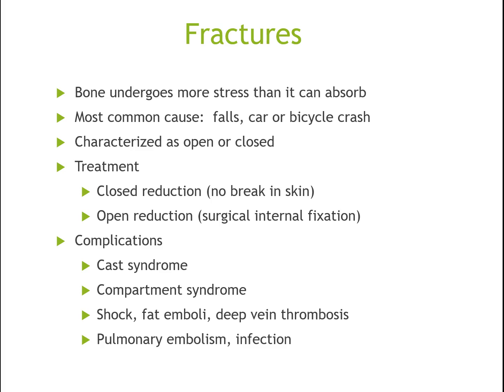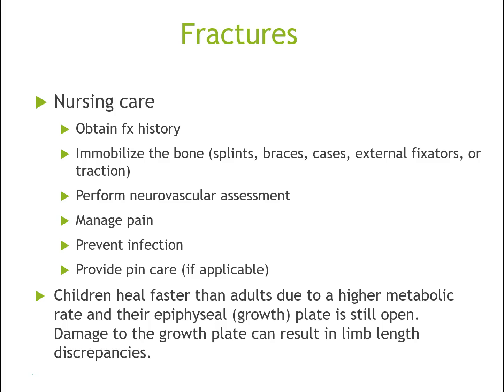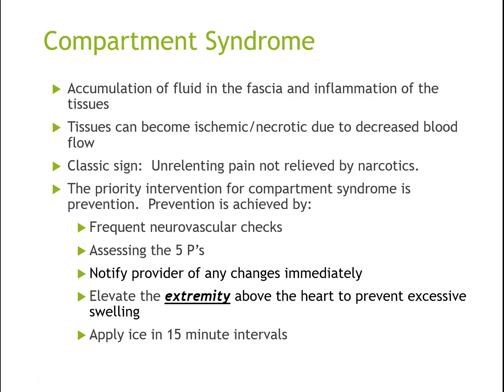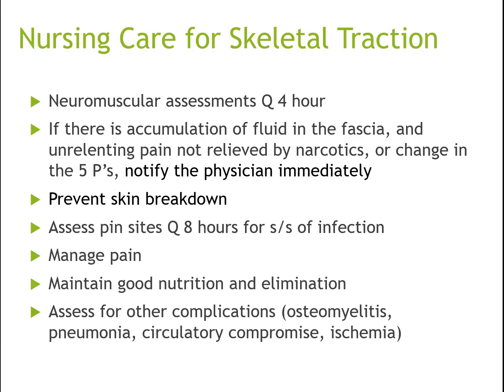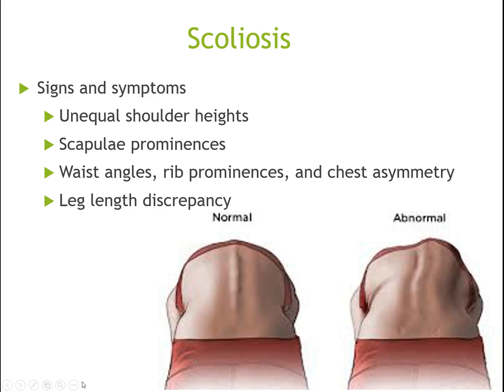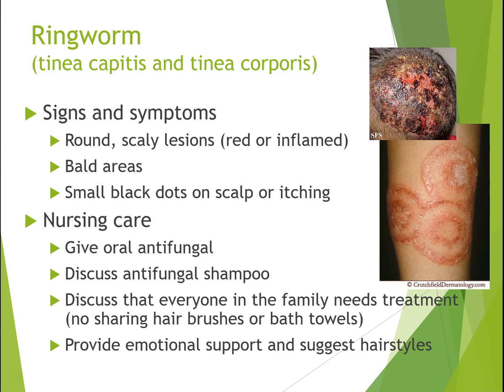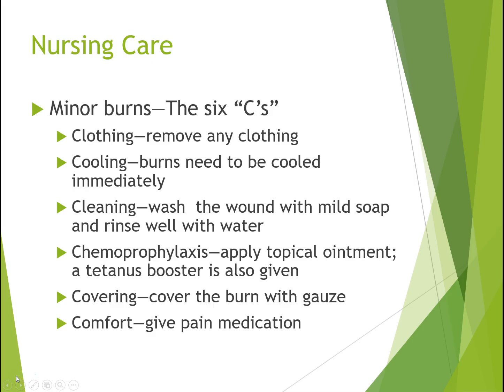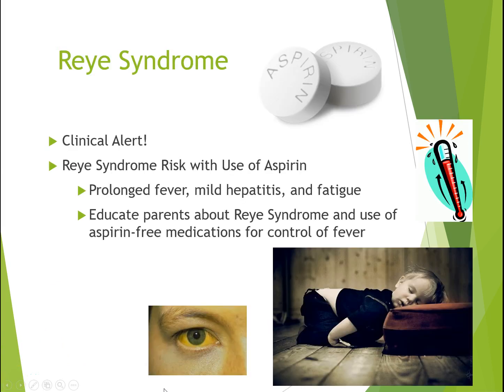Module 8 Pediatrics #1